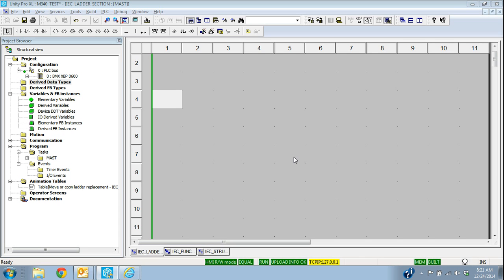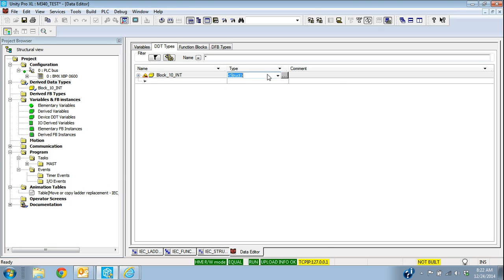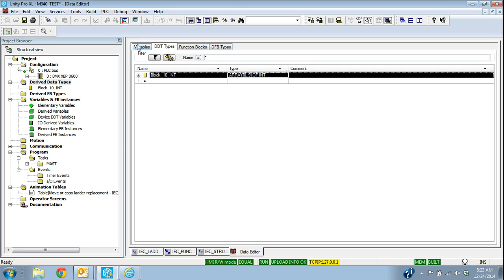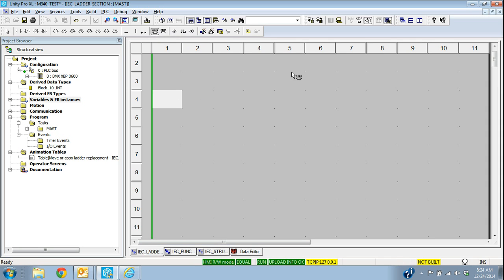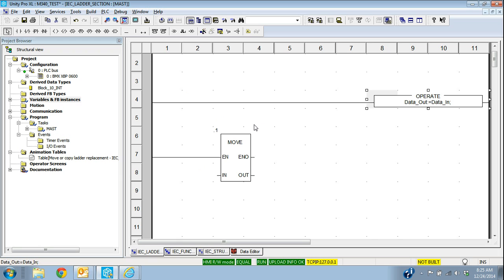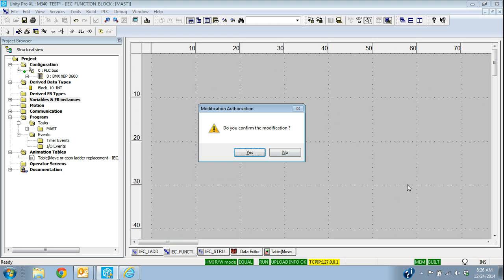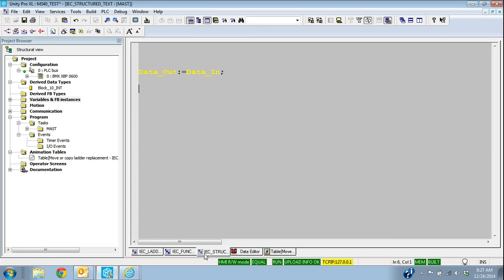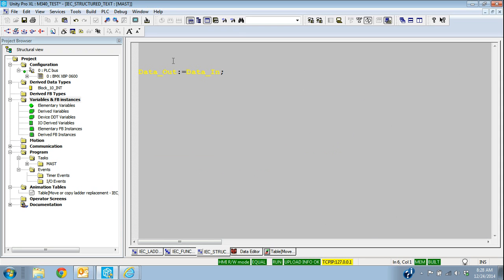Block Moves in Unity Pro